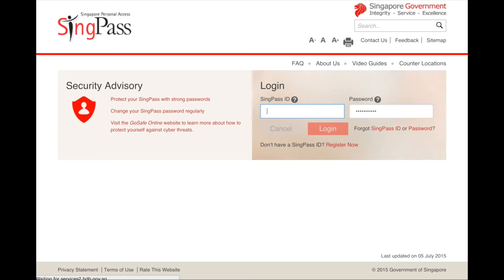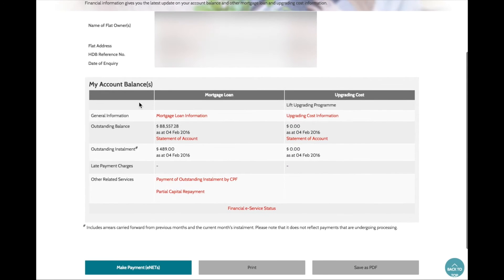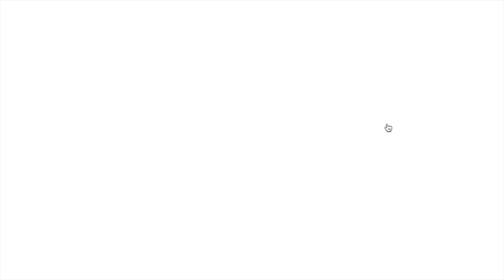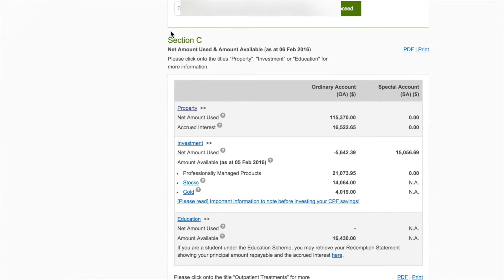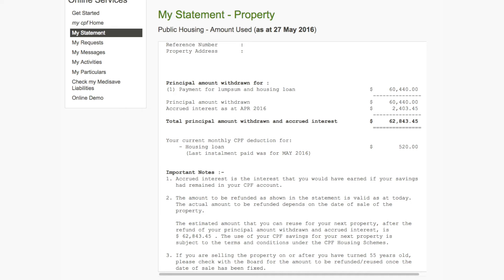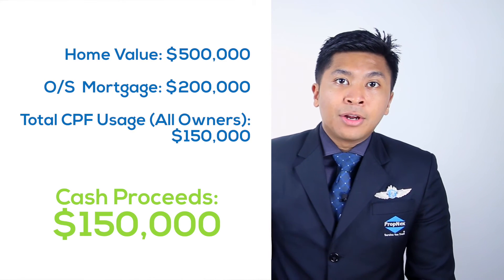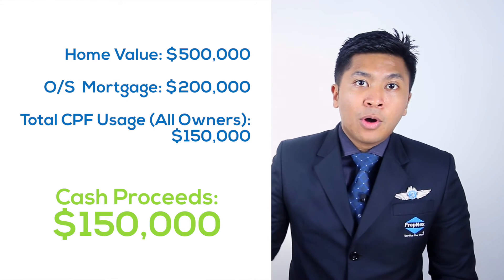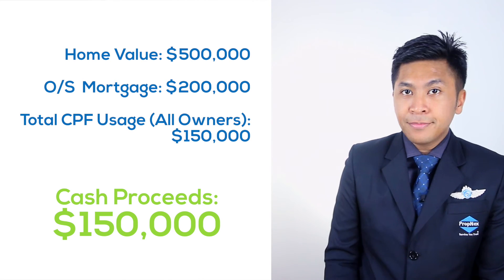How Much Cash Profits Will I Get After Selling My HDB Flat?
Now that you have received your HDB valuation you must be wondering what's next.

For most of you, you would want to find out what your cash process would be once you sell your HDB flat to find out it's quite easy you just need your Singpass.

The first step you you need to do is login to your My HDBpage.

Once you're on the HDB website login with your Singpass and you will see your account profile.

Go to 'My Flat' and click on 'Purchased Flat' and then check out your 'Financial Info'. Here you will be able to see your outstanding balance of your HDB mortgage, write this number down.

If you are on a bank loan you can simply call up your bank and ask for your outstanding balance. The bank officer will be able to give you your balance on the spot.​

Now go to your CPF Page and same thing. Login with your Singpass. Go to your 'My Statements' on the left and scroll down to Section C.

Click on the property button. Scroll down and you will see your Public Housing Withdrawal Details. In this statement you will be able to see all the CPF Usage within your house whether you used your CPF to pay for your stamp duties or other legal fees as well.

Now take down this number and do the same for your 2nd owner.

So here is a sample, let's say your valuation is $500,000 and your outstanding mortgage is $200,000.

I'll be more than happy to share with you the entire process of selling your HDB flat and purchasing at the same time.